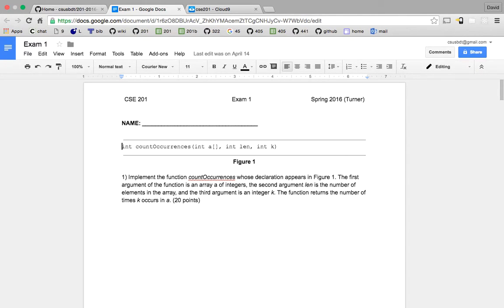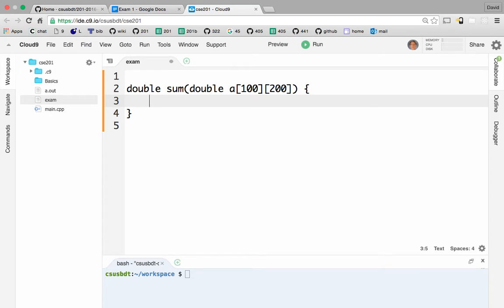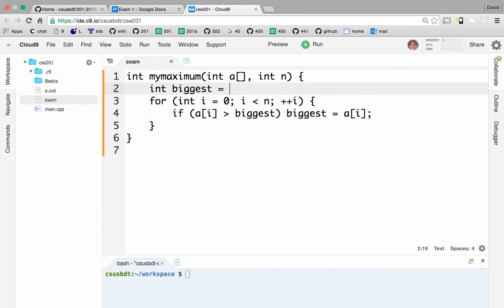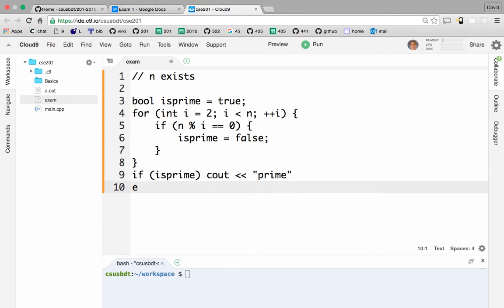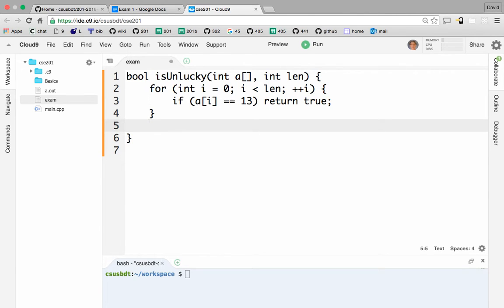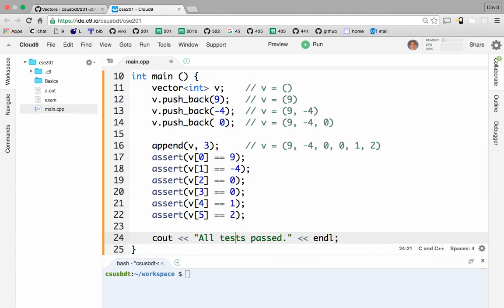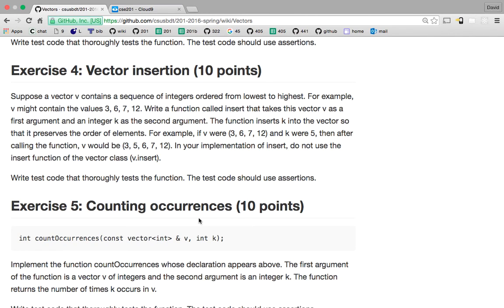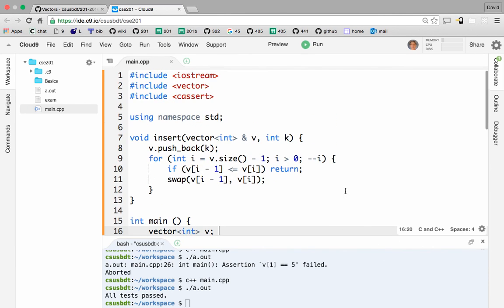CSUSB CSE201 2016-05-09